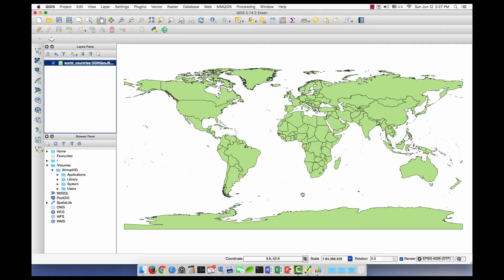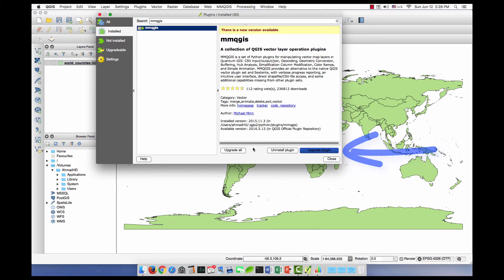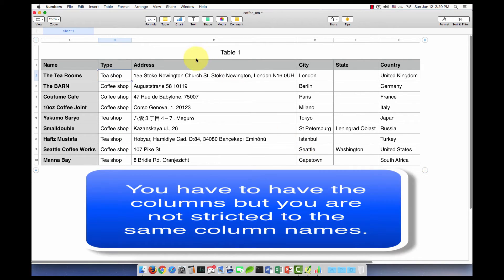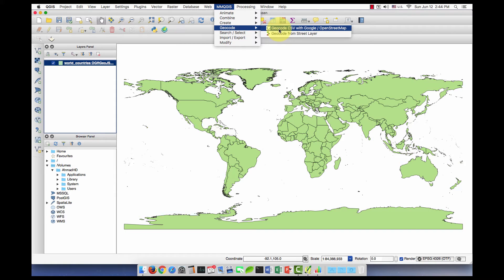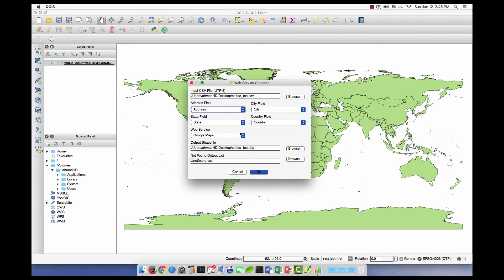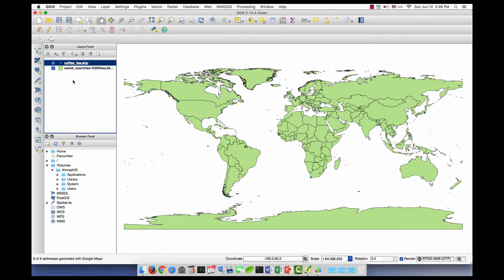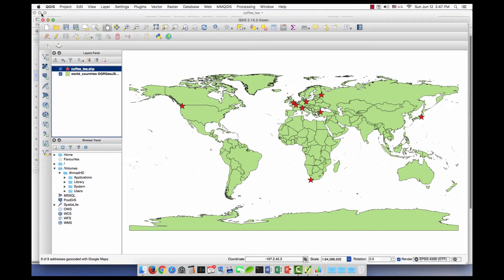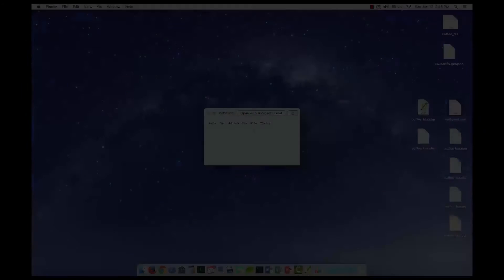Geocoding is easy with QGIS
A quick video on how to geocode addresses from a csv file into a shape file using QGIS. You can download the sample data in my Github account